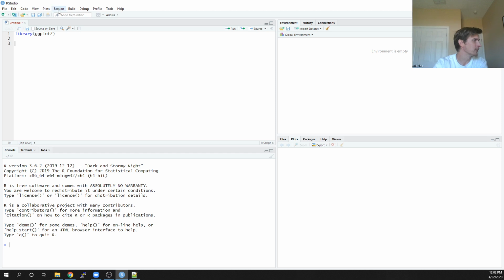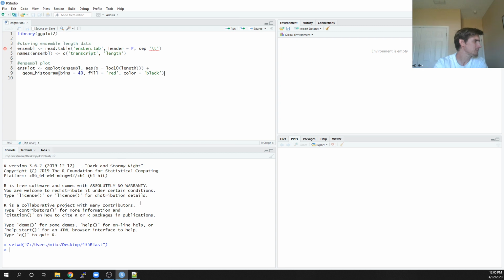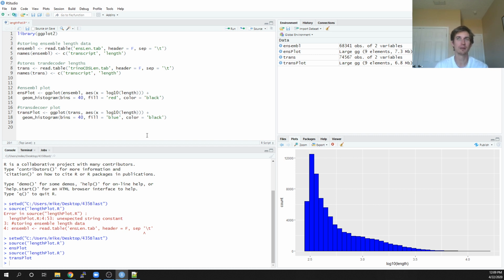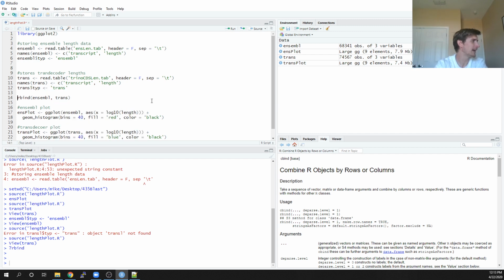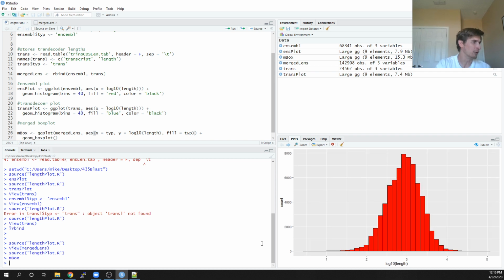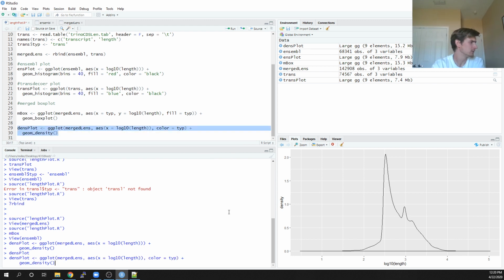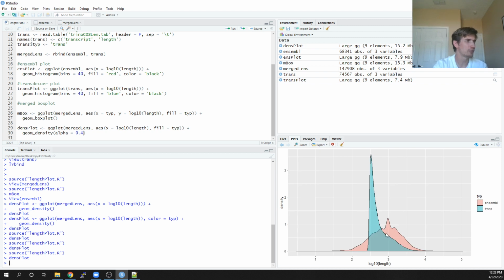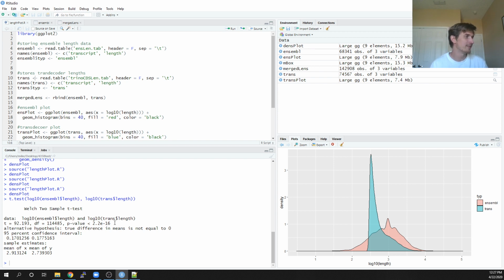dataframes and ggplot pt 5